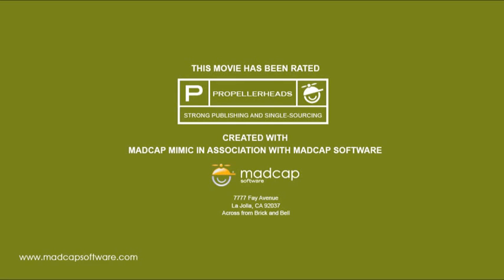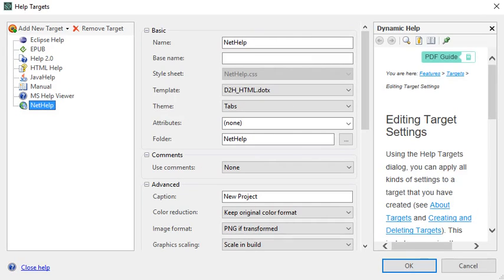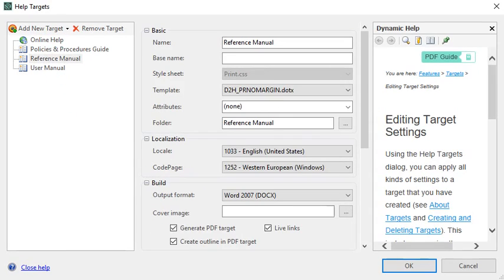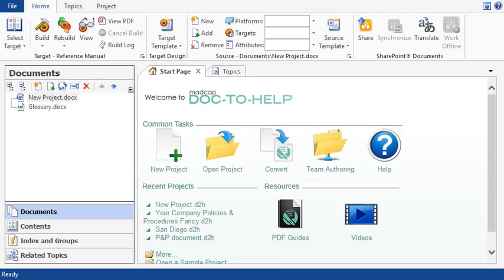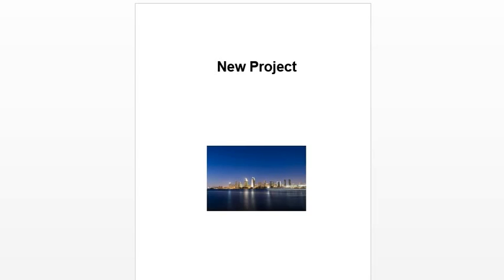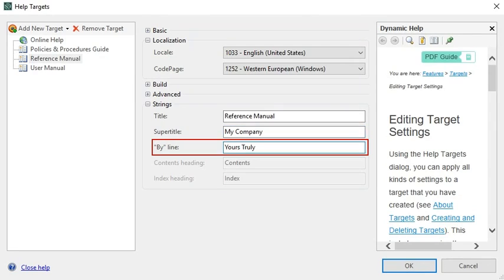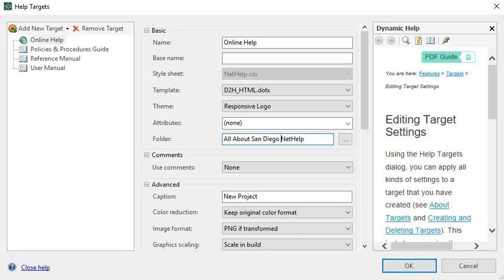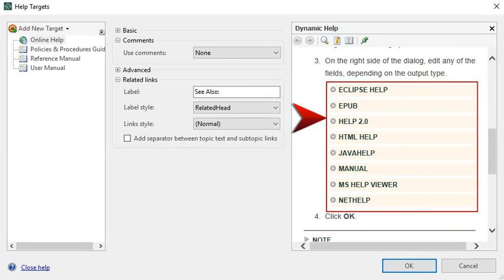Developing Targets in Doc-To-Help 4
Explore how to create targets in Doc-To-Help. With customizable rules and easy navigation, you can tweak the target to create elegant web and print documentation.